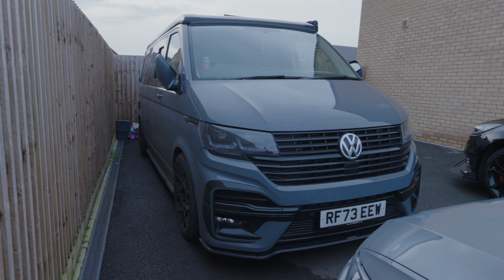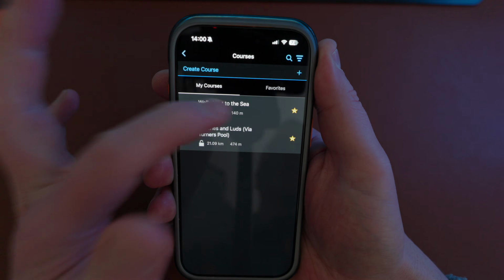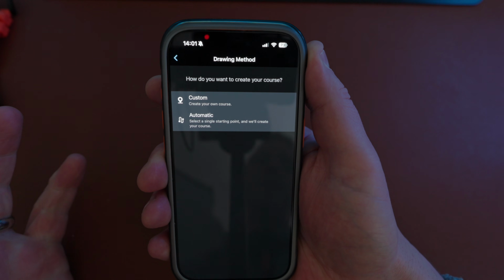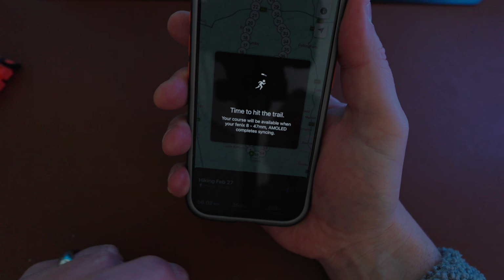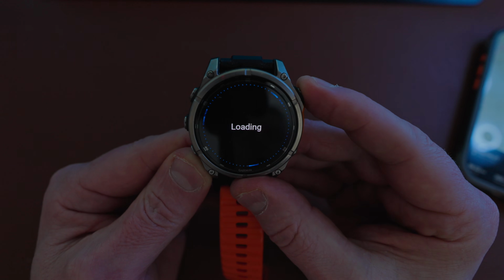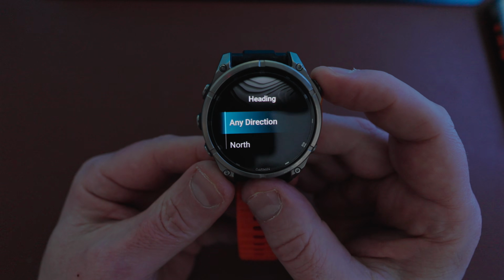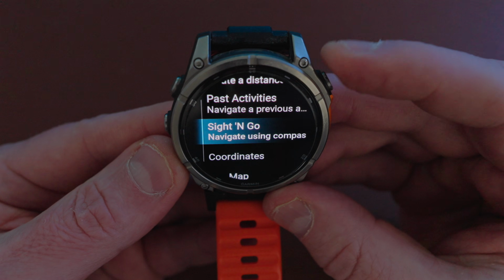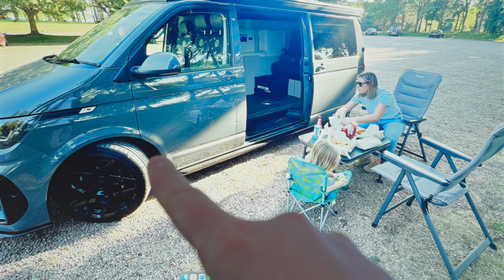The Ultimate Garmin Fenix 8 Navigation Guide for Wild Camping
Chapters:
00:00 Why I Use Garmin for Hiking
01:25 Creating Routes in Garmin Connect
03:00 Automatic Route Creation
04:25 Sending the Route to Fenix 8
06:28 Creating Routes on the Watch

Planning your next hike, wild camp, or outdoor adventure? In this video I show you exactly how to create hiking routes using Garmin Connect and send them straight to your Garmin Fenix 8.

Whether you’re planning a short countryside walk, a full-day hike, or a multi-day wild camping trip, knowing your route, elevation, and difficulty beforehand makes a huge difference. I use the Garmin Connect app together with my Garmin Fenix 8 to quickly create courses, check elevation profiles, and navigate directly from my watch.

In this tutorial you’ll learn:

• How to create a hiking course in Garmin Connect
• How to use the automatic route generator
• How to check elevation and terrain before your hike
• How to send routes to your Garmin Fenix 8
• How to navigate a course directly from your watch
• How to generate round-trip routes from the watch itself

This setup has become my go-to system for hiking, camping trips, and weekend adventures in the van. It’s simple, accurate, and makes exploring new areas so much easier.

If you love hiking, wild camping, outdoor adventures, and tech that makes exploring easier, the Garmin ecosystem is hard to beat.

Planning your next outdoor adventure just got easier! This video shares some great hiking tips, demonstrating how to use your smartphone and a garmin watch for seamless trip planning and navigation. Discover how to create detailed routes and accurately track your journey, making sure you're always on the right path.